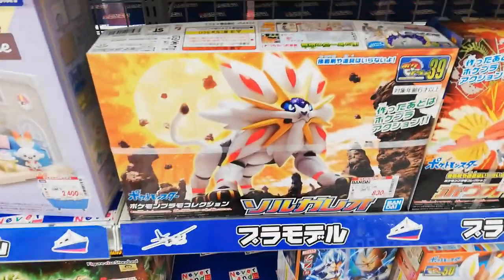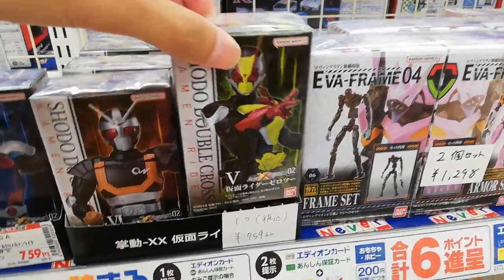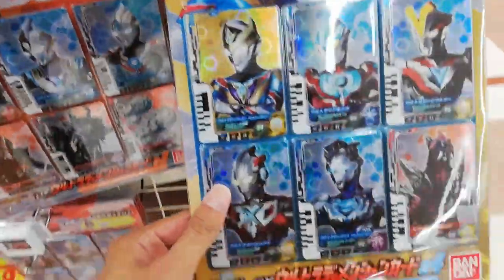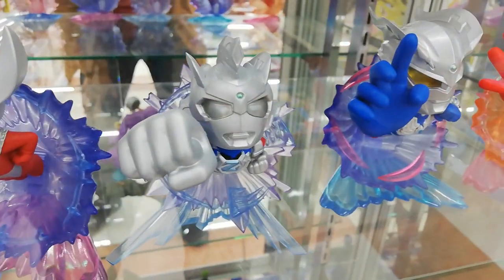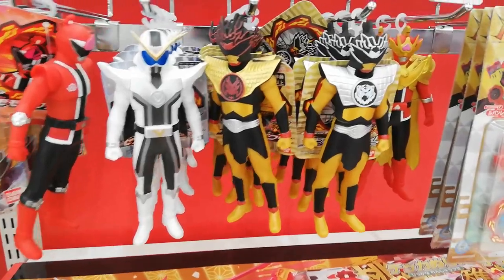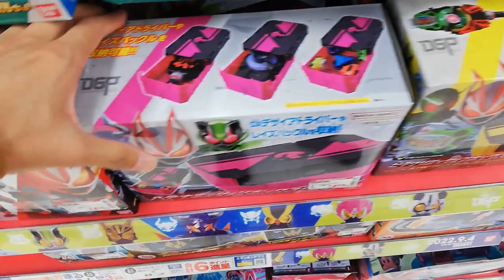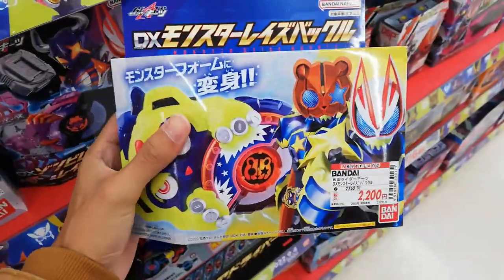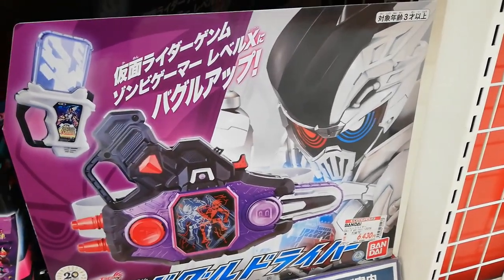Halloween Hunt for the MONSTER RAISE BUCKLE! (Toy Hunting S6 E15)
Happy Halloween! We got a spoopy toy hunt where Anthony searches for the Monster Raise Buckle that comes with Kamen Rider Punk Jack Core ID. Very appropiate for Halloween!